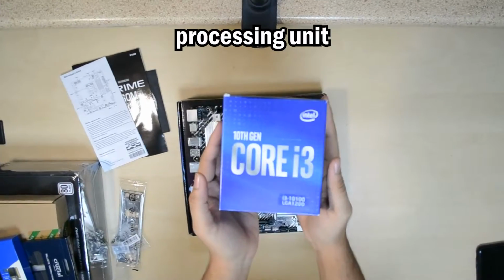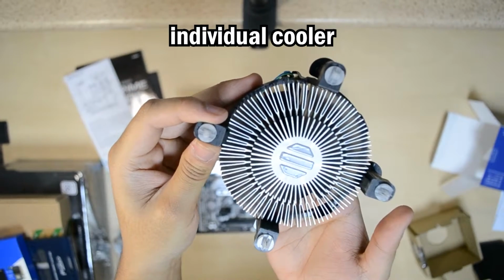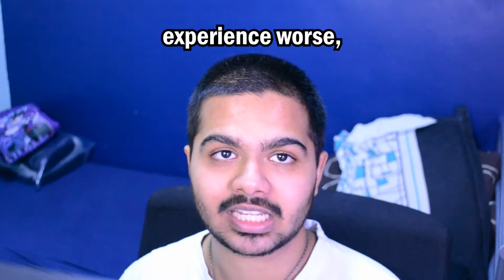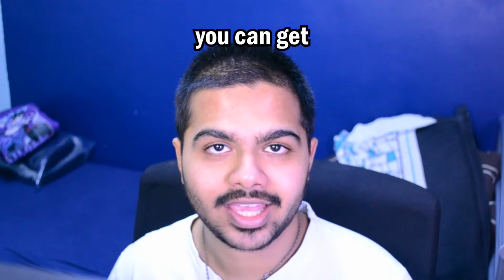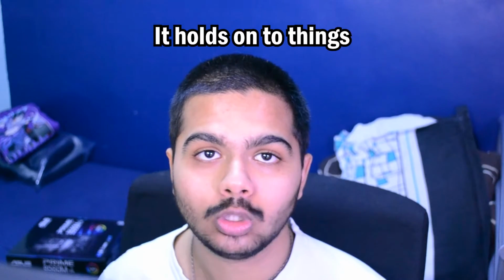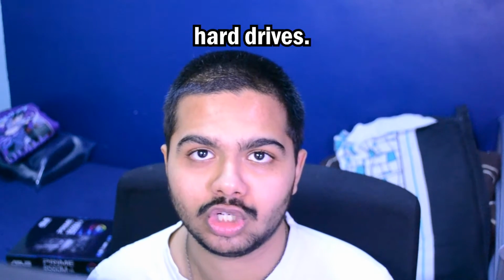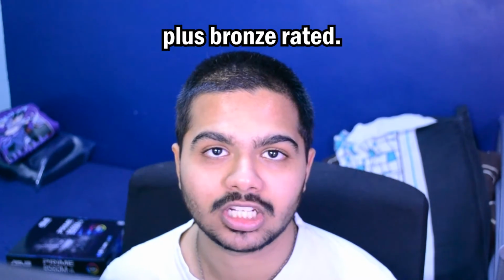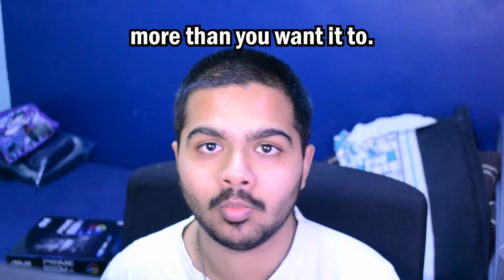Gaming PC Parts Explained for Beginners 😃 What PC Parts Do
Gaming PC Parts are not complicated once you understand what they all do. This video is a Beginners guide to PC Parts and tells you what all the major Parts of Gaming PC do.

CPU: 0:13
GPU: 0:58
Motherboard: 1:33
RAM: 2:04
SSD: 2:26
PSU: 2:44
Case: 3:06

Hope you enjoyed the Gaming PC Parts Explained for Beginners | What PC Parts Do video!

In this video, I explain Gaming PC Parts and it is A Complete Beginners' guide to PC Parts. The video Explains PC Parts in a simple way and provides information about Gaming PC Components. If you are a Beginner PC Builder or PC Gamer this can help improve your understanding of PC Parts 2022.

PC Components are Explained and Gaming PC Components are easy to understand with this. Gaming PC Builds can be easier to understand after you know what Gaming PC Parts for Beginners do. When PC Parts need to be understood, use this video to Understand Gaming PC Parts.

If you read all this, I like you ❤